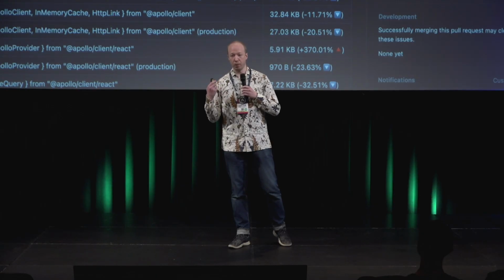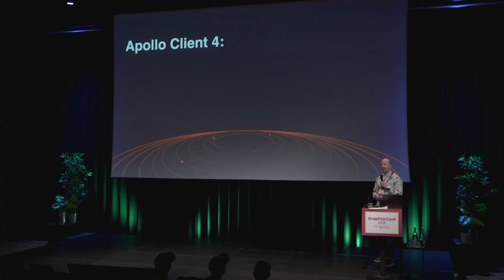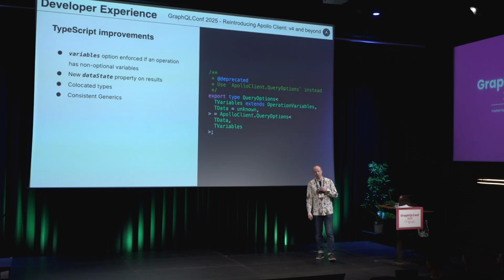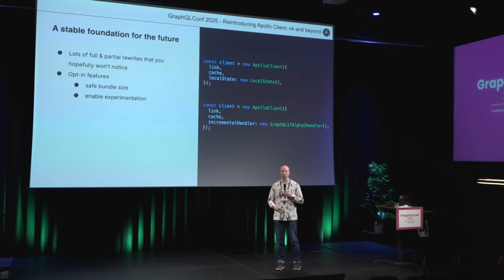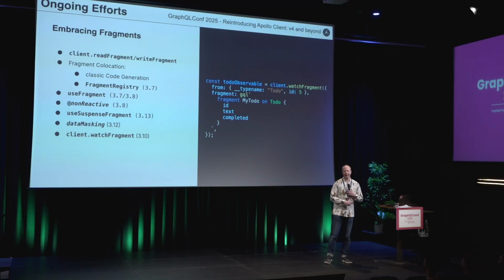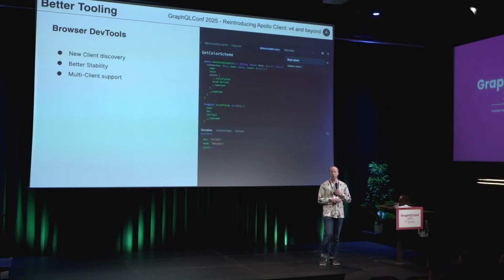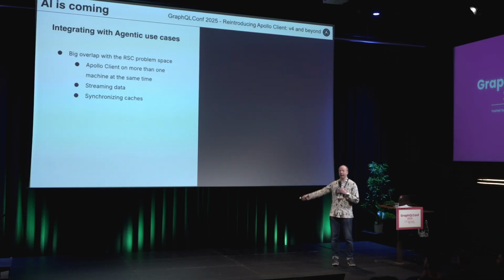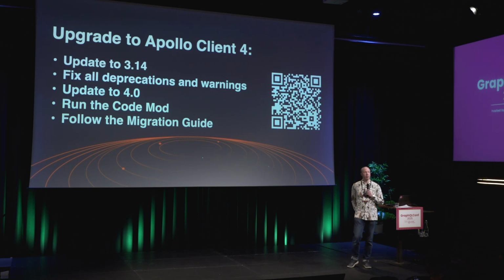Reintroducing Apollo Client: V4 and Beyond - Lenz Weber-Tronic, Apollo GraphQL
`useQuery` is a powerful and simple abstraction, but there is so much more to Apollo Client today. In this talk we’ll re-introduce Apollo Client for this new era. Query preloading, suspense, fragment APIs, and data masking have given GraphQL practitioners a toolset to build sophisticated, scalable, and highly performant applications like never before. Learn about these new APIs, upgraded tooling, and how version 4.0 (and beyond) gives users a leaner, cleaner, and more capable open source GraphQL client.